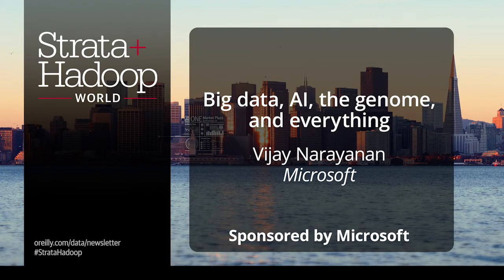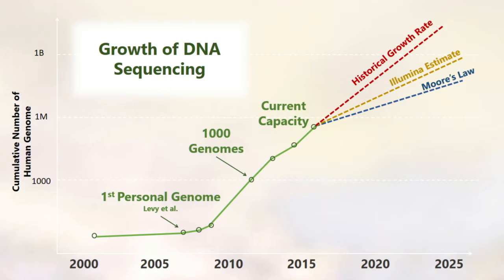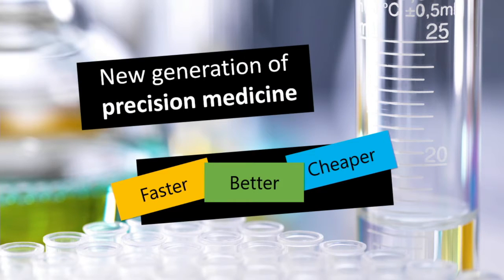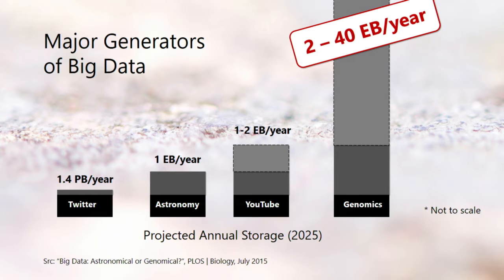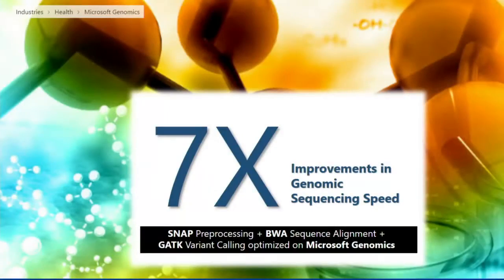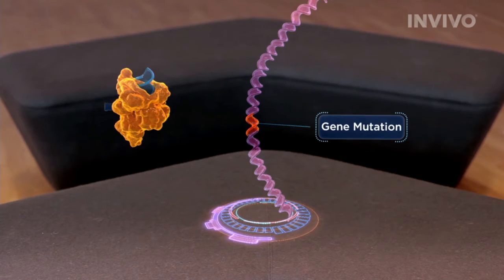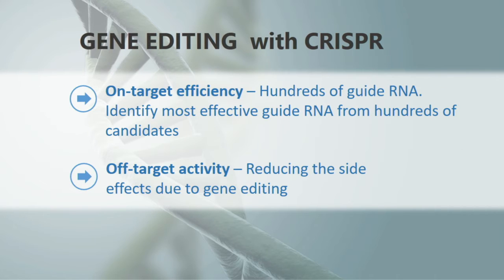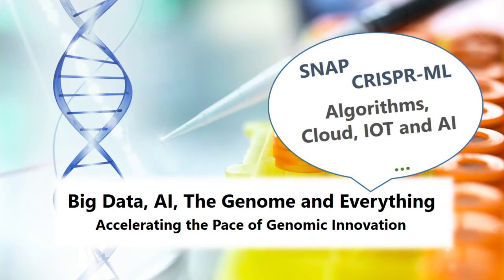Big data, AI, the genome, and everything (sponsored by Microsoft) Vijay Narayanan (Microsoft)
The secret of life lies in our DNA. From Mendel to discovering the double helix structure of the DNA to decoding Chromosone 22 to the completion of the Human Genome Project, innovations in the field of molecular biology and genetics have empowered humanity with great powers to change and save lives. Whether by accelerating the pace of sequencing DNA data, using machine learning to edit offending genetics, or blocking a gene from functioning, big data processing, machine learning, and AI are changing the game on the state of the art in molecular biology and genetics.

Vijay Narayanan takes you on an inspiring journey exploring how the cloud, data, and artificial intelligence are powering and accelerating the genomic revolution—saving and changing lives in the process.

This keynote is sponsored by Microsoft.